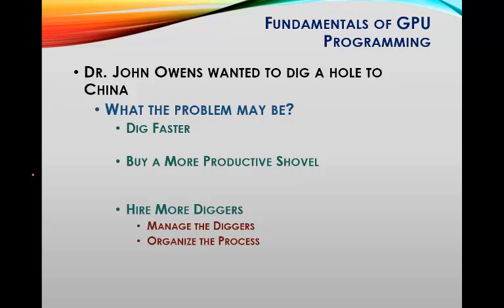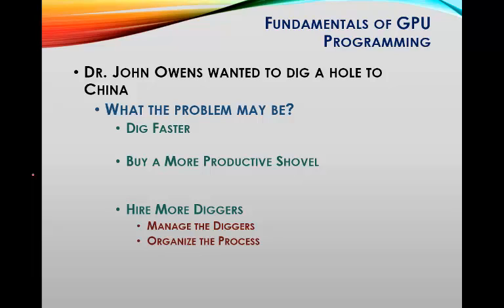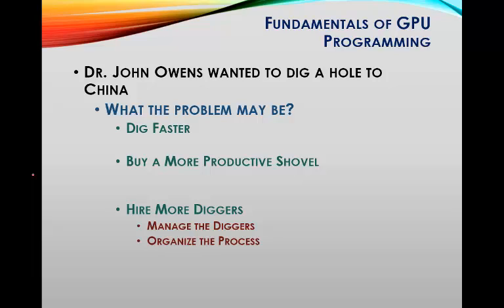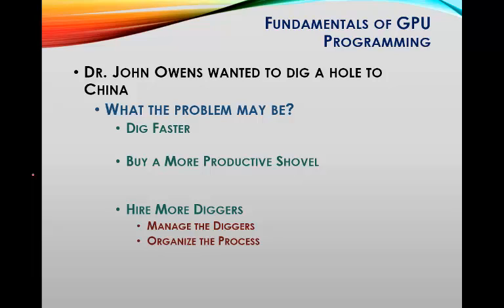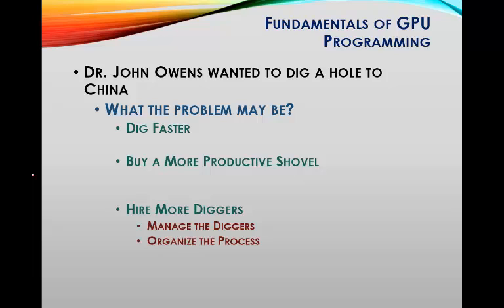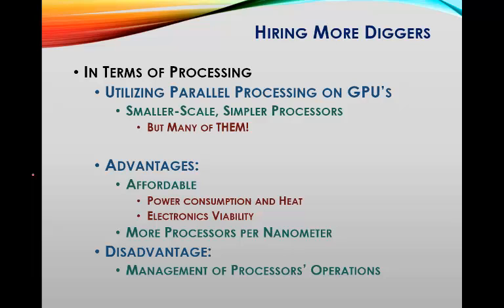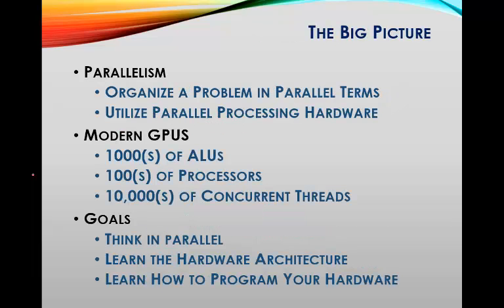CUDA Programming Fundamentals Part I